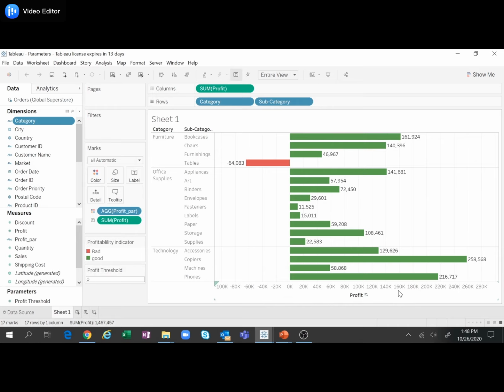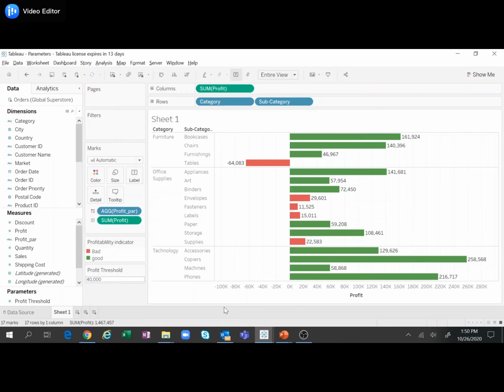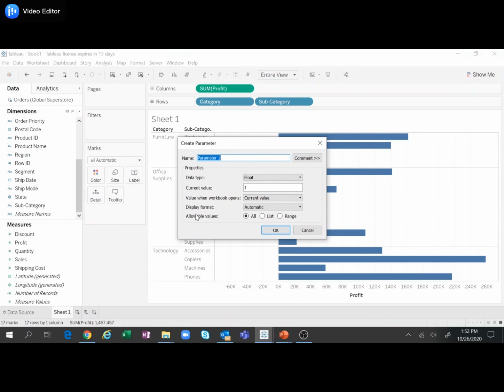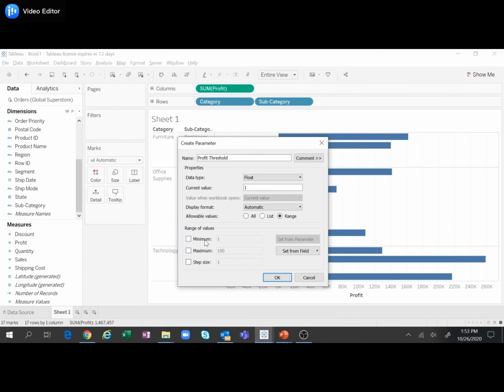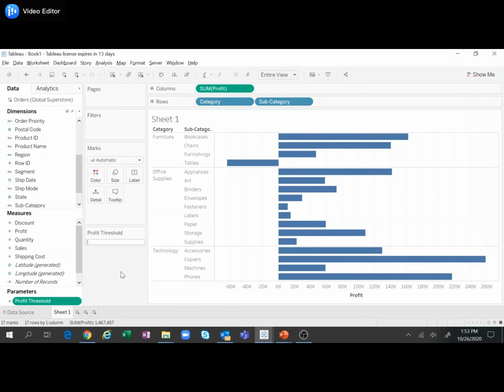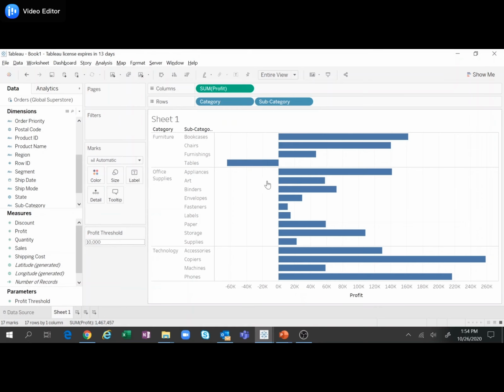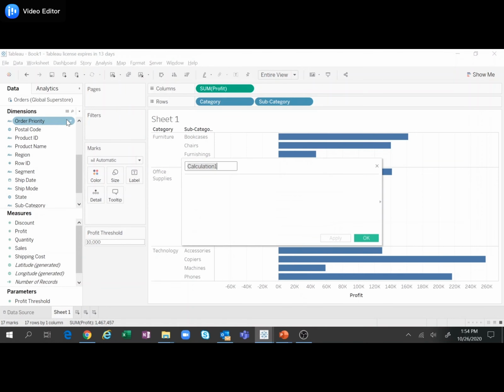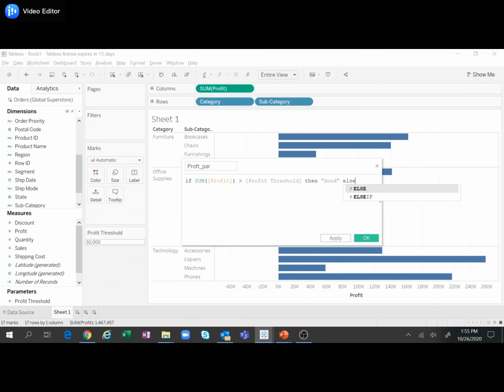Parameters - Tableau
This video describes the usage of parameters in Tableau. This video also contains how to create calculated fields